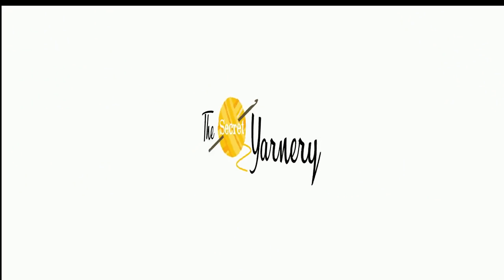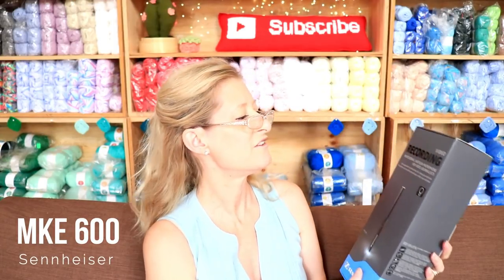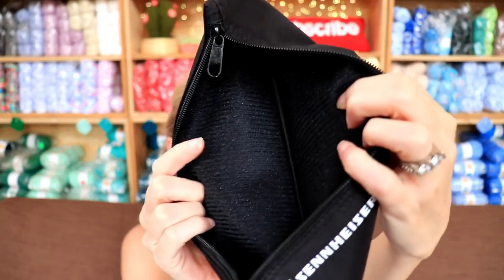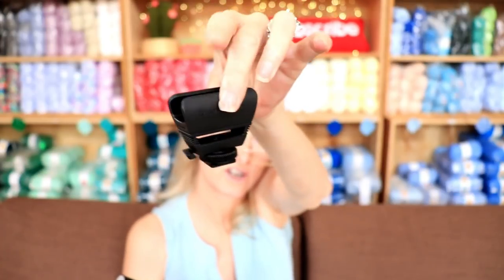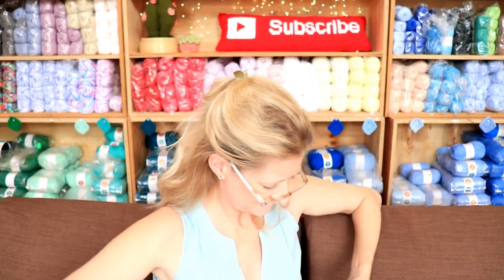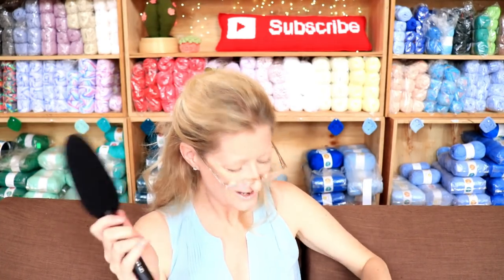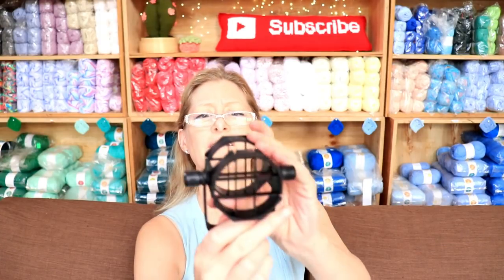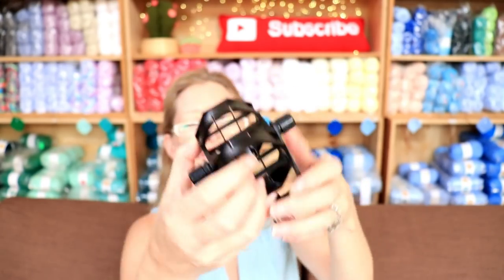Sennheiser MKE 600 Unboxing | The Secret Yarnery